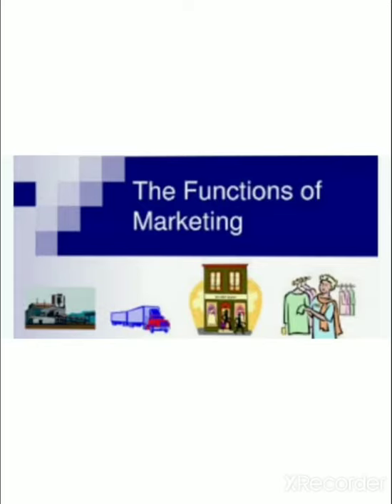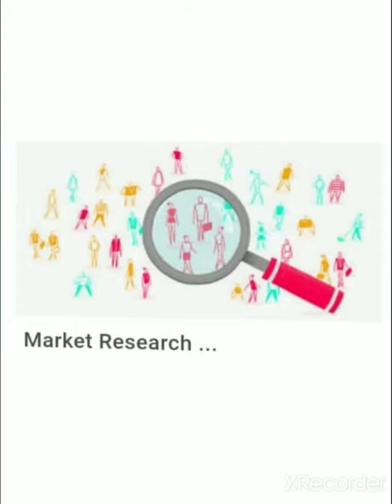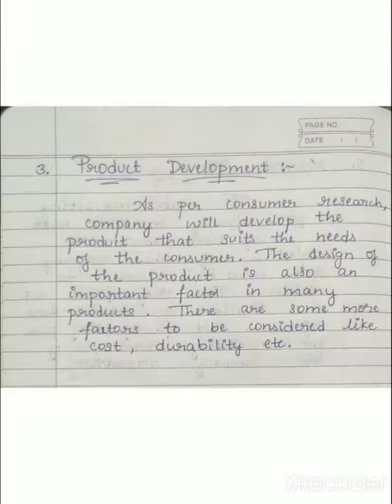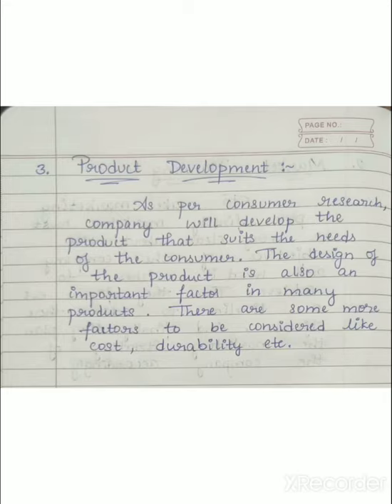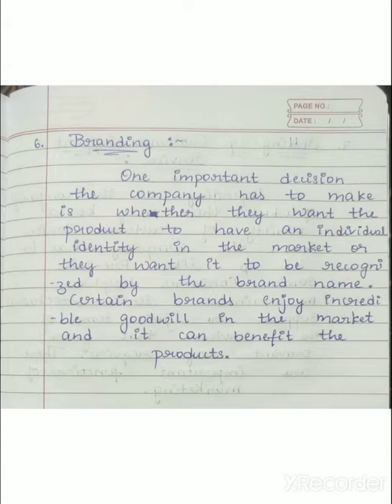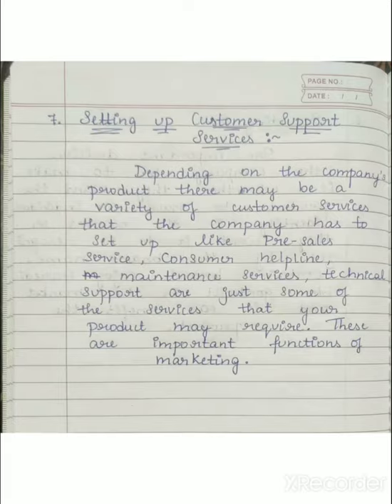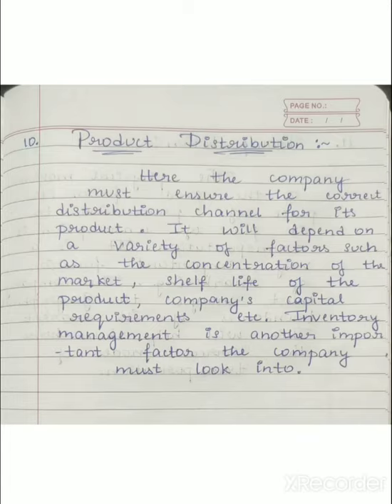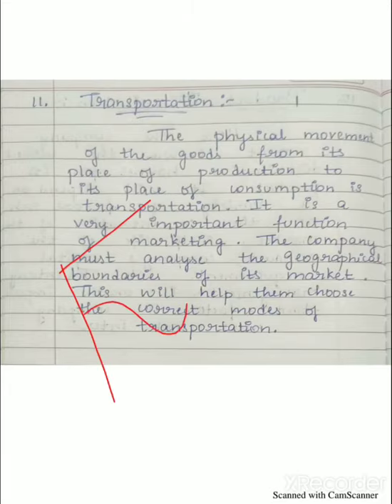Functions of marketing. BCom 2nd sem/ KUD university-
Fundamentals of marketing part-5